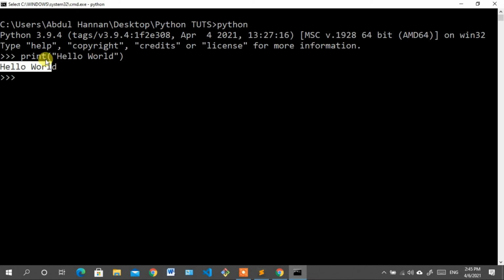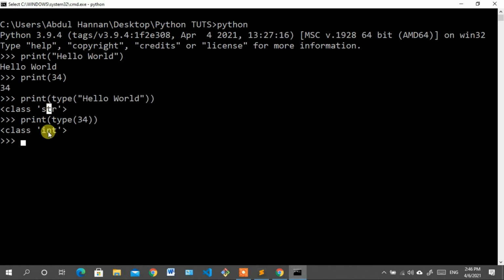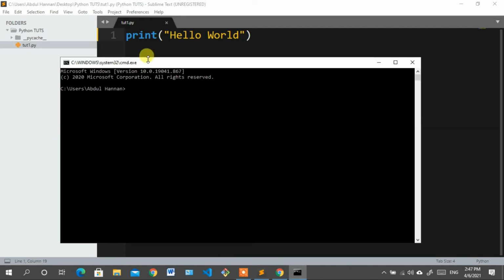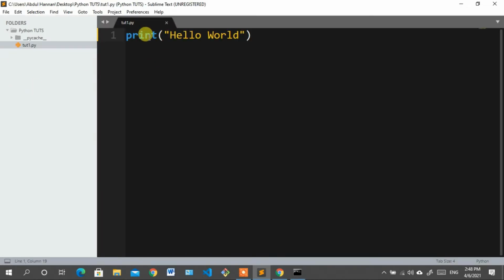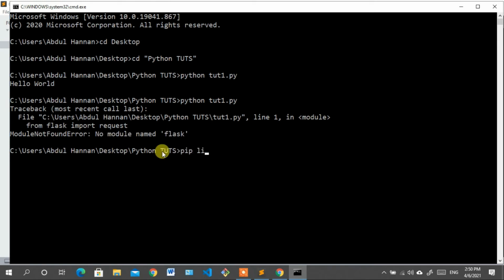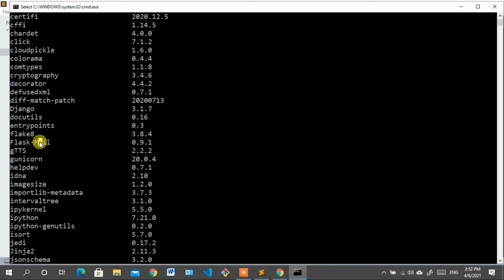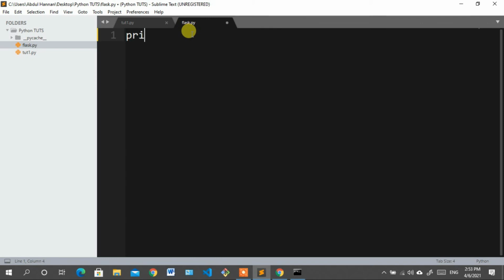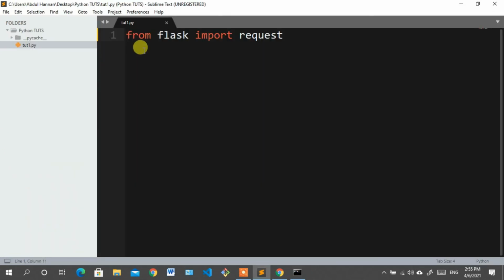2) Why Python? & Coding First Python App || Complete Python Course For Beginners || Code With Abdul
In this video, we discussed the advantages of python and wrote our first python code.